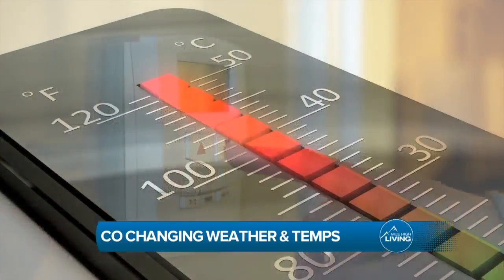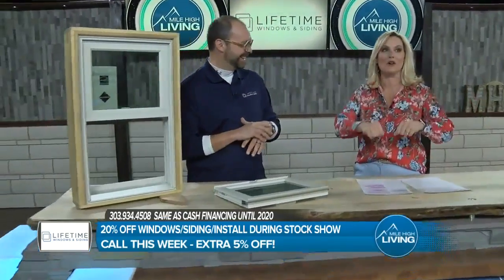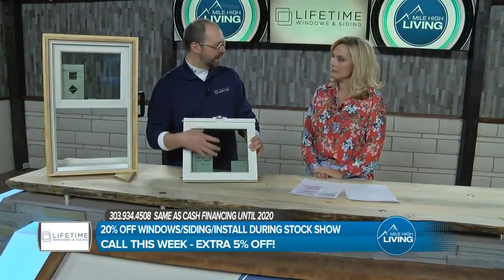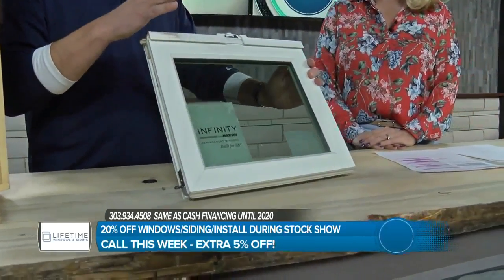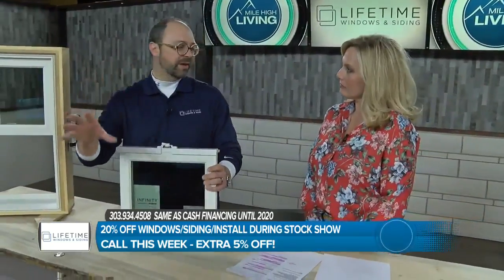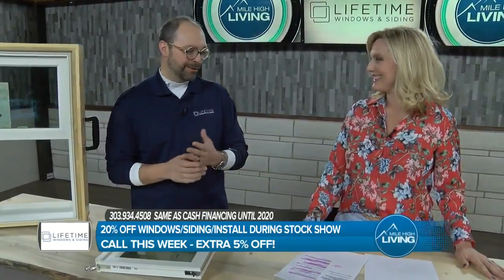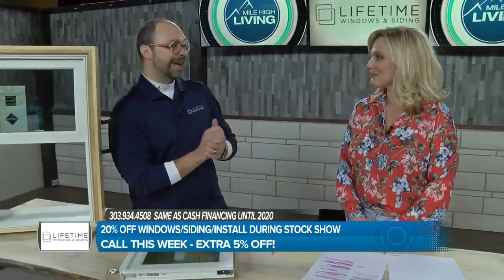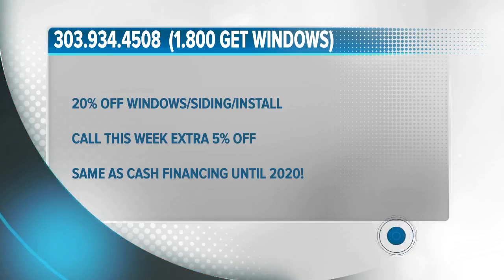Lifetime Windows: 20% Off Windows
Learn how to stop heat from leaving the house this winter with Lifetime Windows!